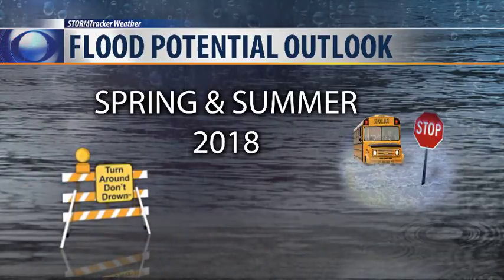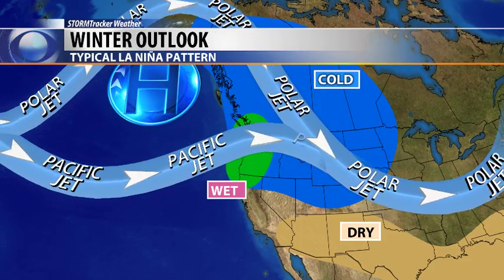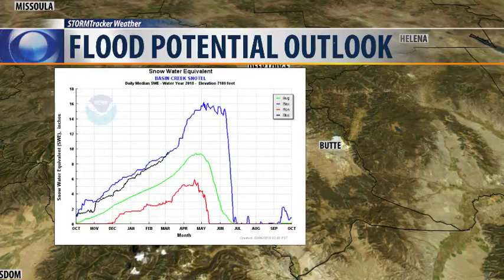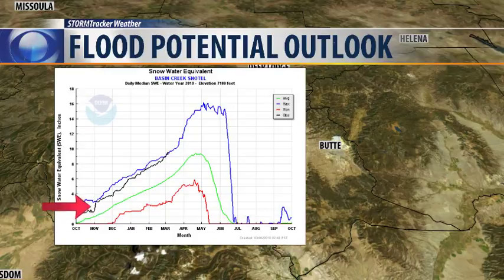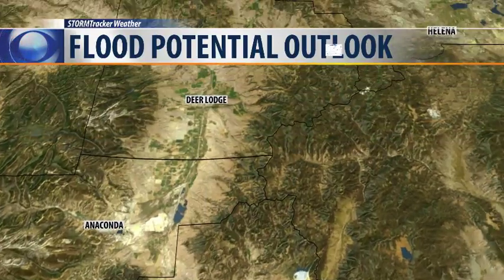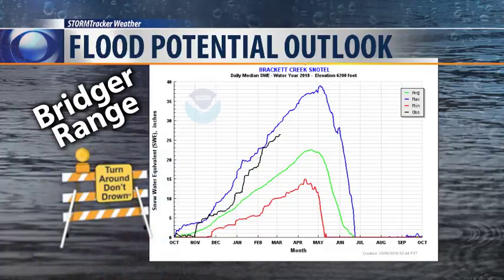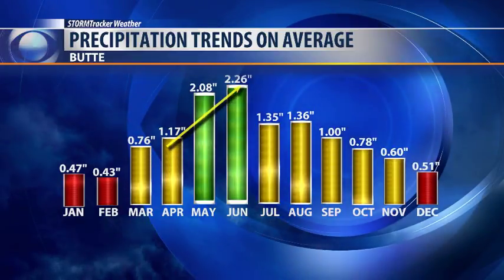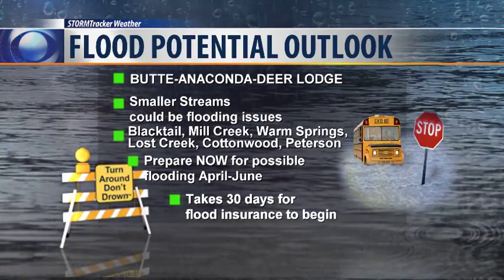Early Flood Potential Forecast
Below normal temperatures and above normal snowpack continues for SW Montana into early March. Some basins are well above normal. There are a few early indicators that raise concerns for potential flooding risk heading into Spring. See where the most suspect areas are at this time with a detailed report from Chief Meteorologist Mike Heard.